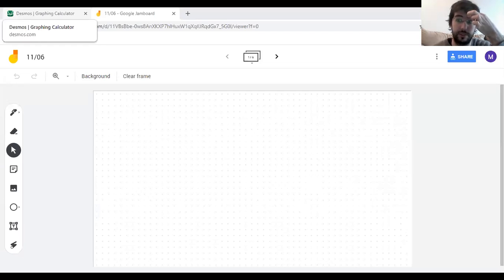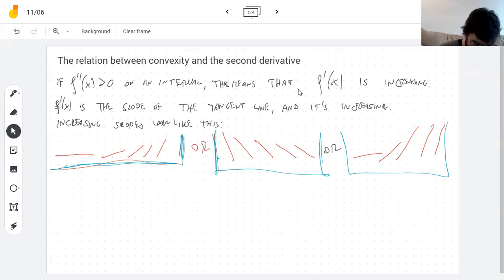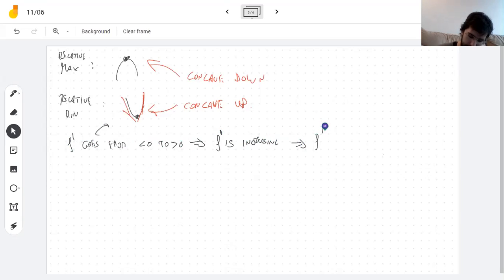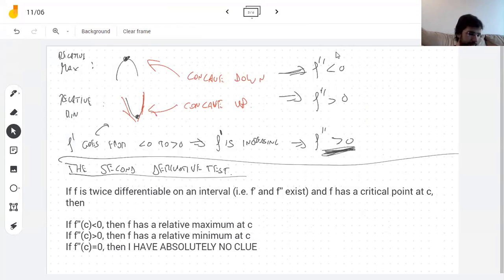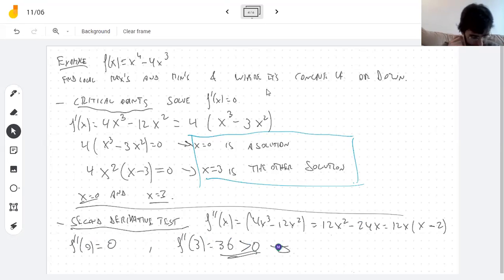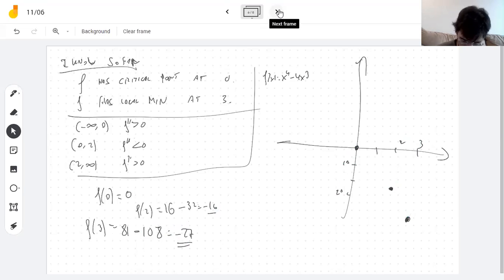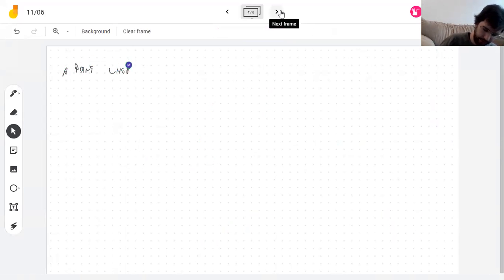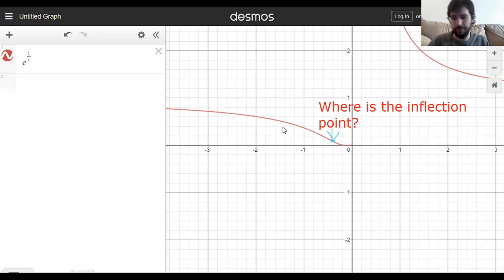11/6 The second derivative test